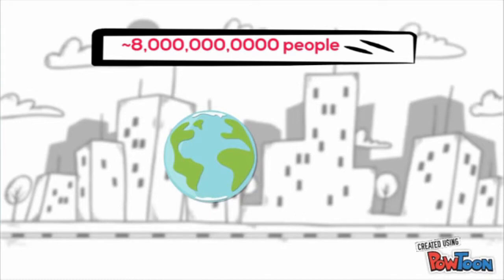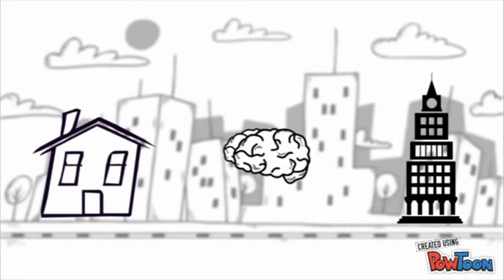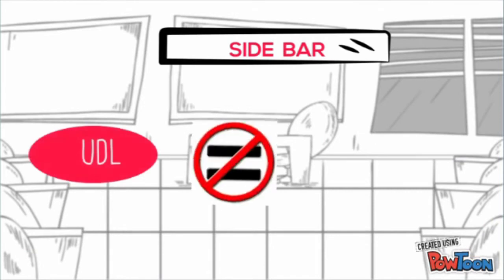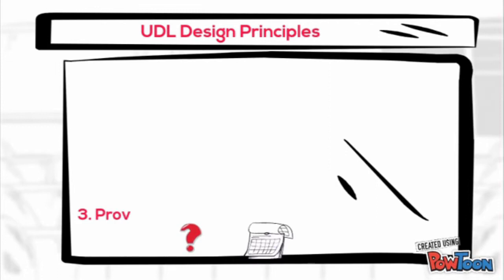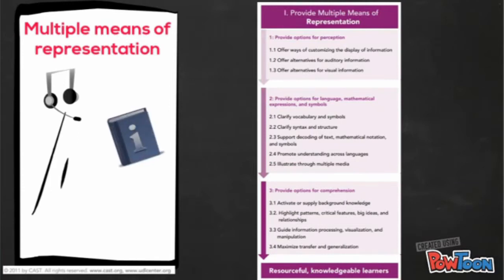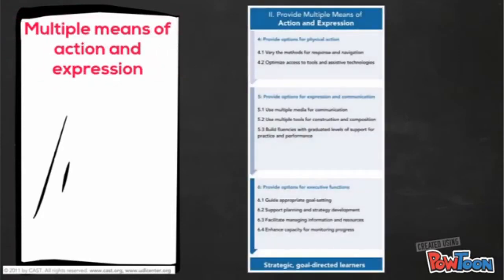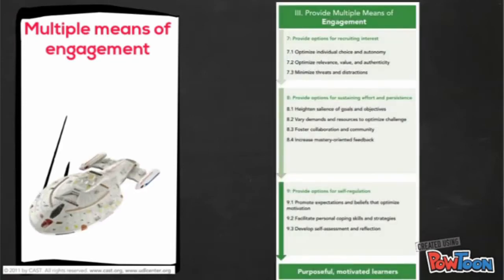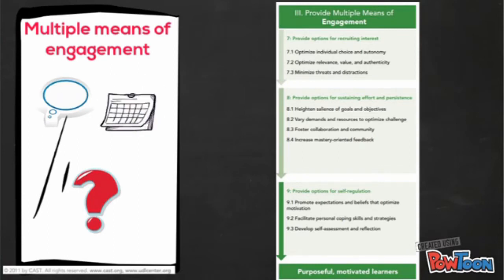Understanding Universal Design for Learning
A short, animated overview of UDL, aka Universal Design for Learning